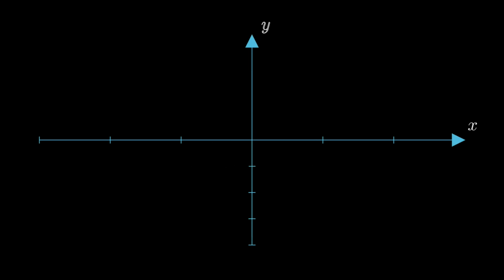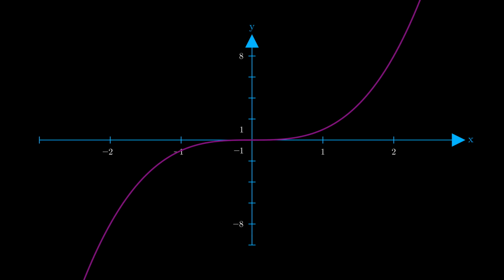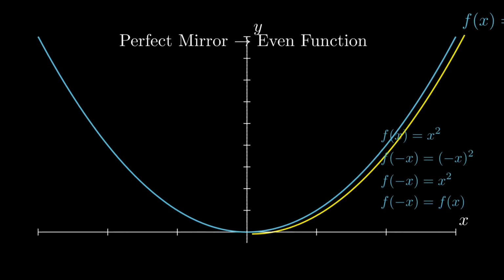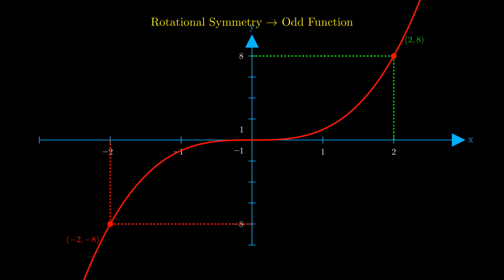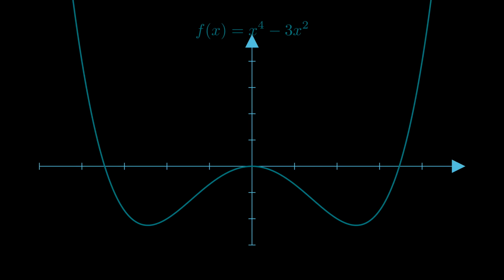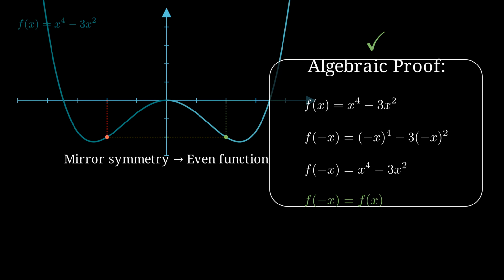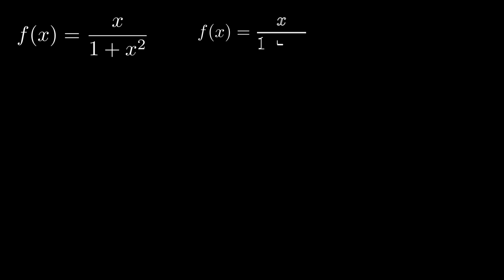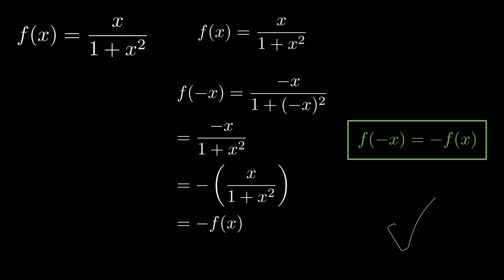Even & Odd Functions — Symmetry Made Visual | Narration by elevenlabs.io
A quick dive into function symmetry — even, odd!